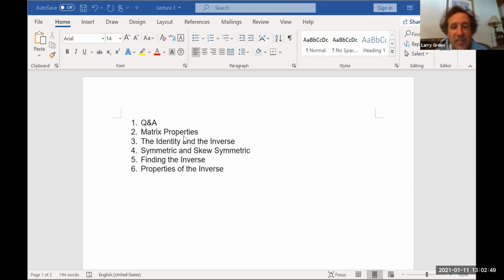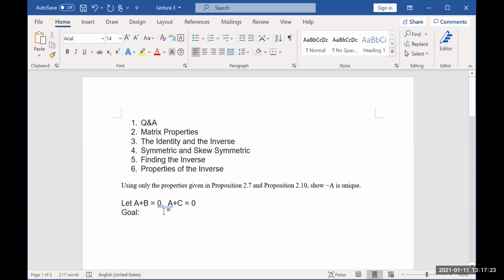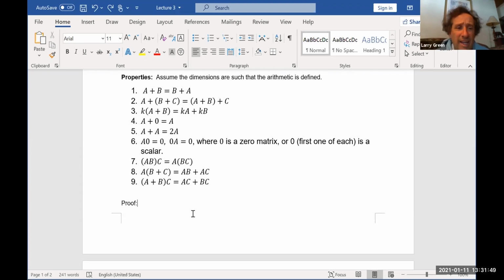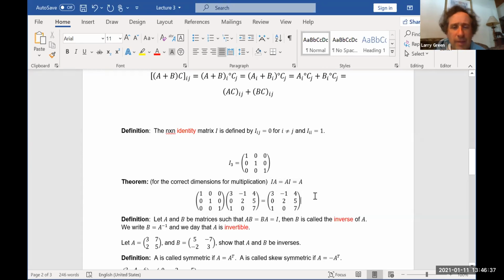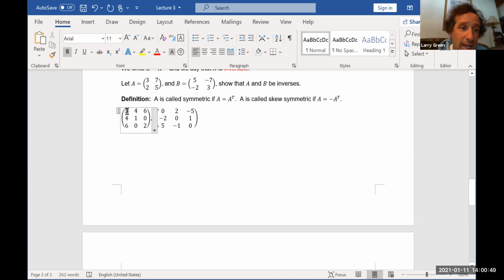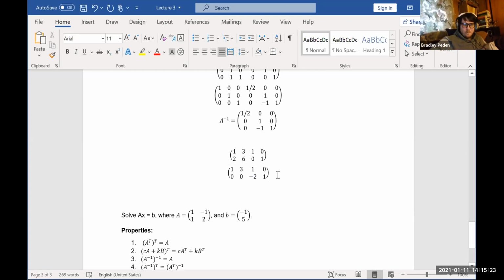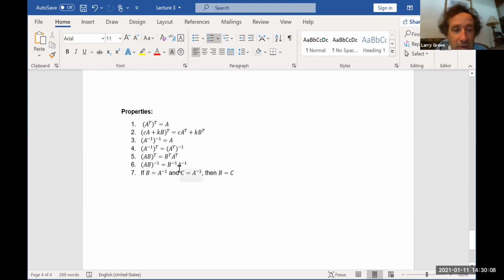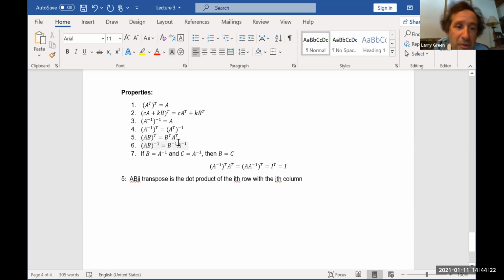Linear Algebra Webinar on Matrix Inverses and Properties